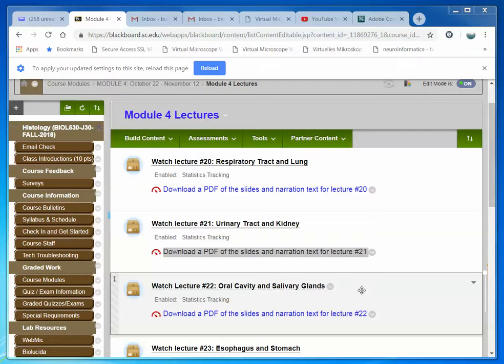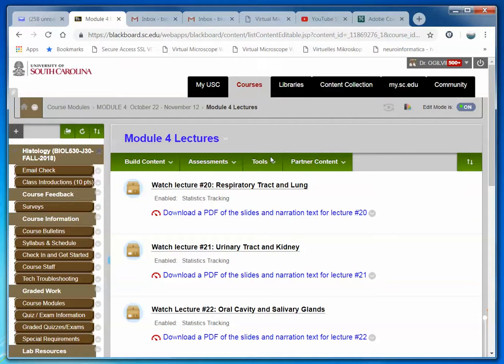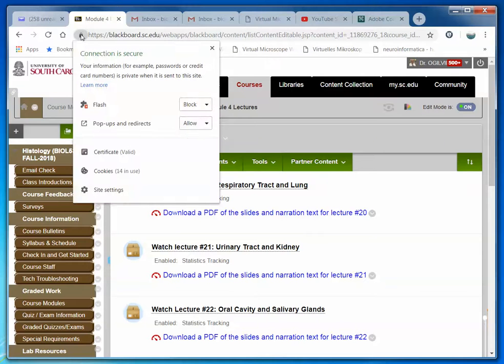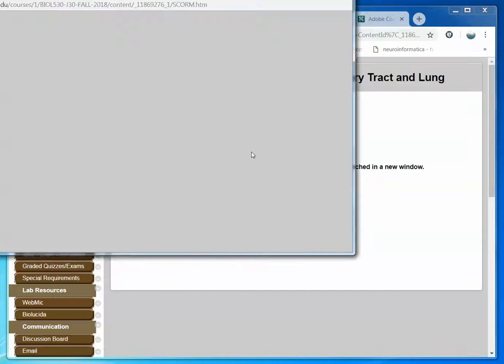AllowingFlashInChrome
How to allow Flash to work in Google Chrome Browser to play lectures and other resources depending on Adobe Flash to be active and functional.